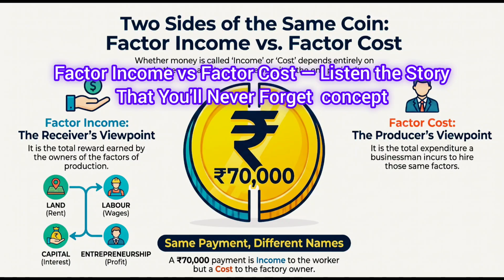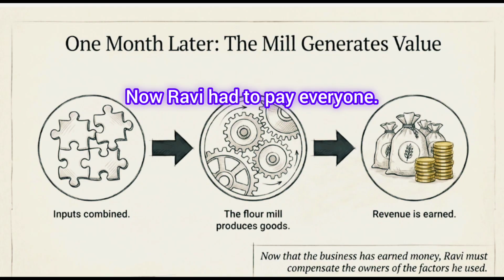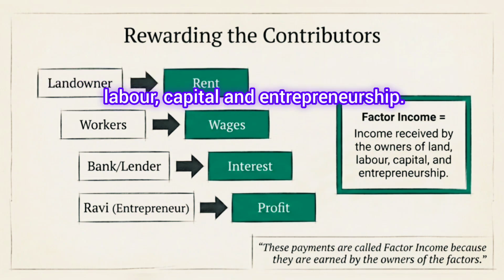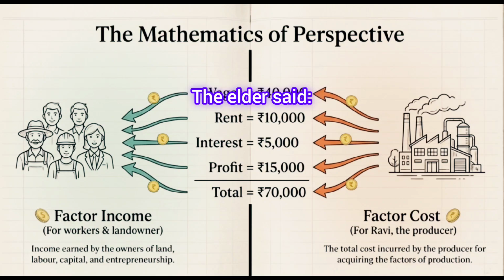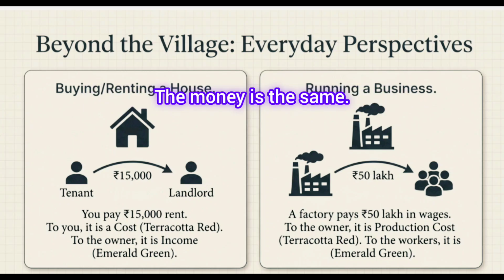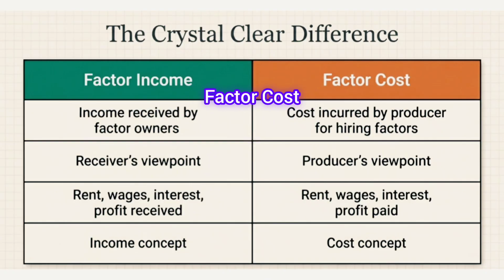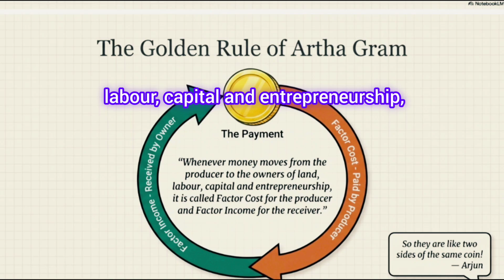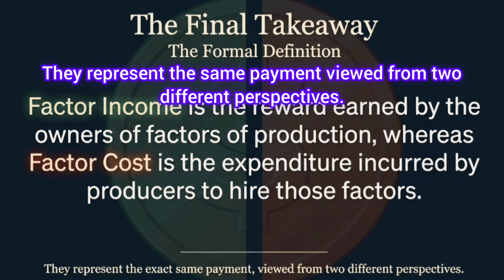Factor Income vs Factor Cost | Same Payment, Different Perspective | UPSC Economics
Confused between Factor Income and Factor Cost? This video explains the concept in the simplest way with a real-life example.
✅ Factor Income = Income received by the owners of factors of production (Land, Labour, Capital, Entrepreneurship)
✅ Factor Cost = Cost incurred by the producer to hire those same factors.
💡 Key Concept:
The same payment has two names depending on the viewpoint.
Worker receives wages → Factor Income
Producer pays wages → Factor Cost
This concept is essential for UPSC CSE, APPSC, TSPSC, SSC, Banking, UGC NET, and Economics students.
📚 Learn Economics the Story Way—simple, visual, and exam-oriented.